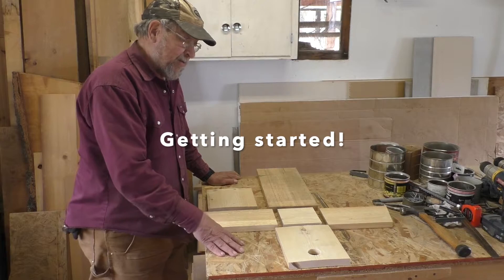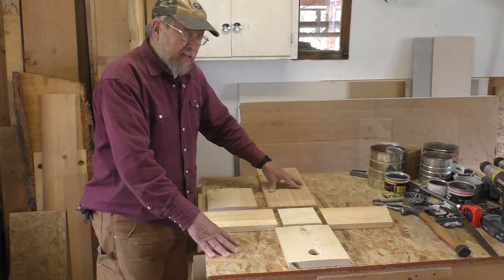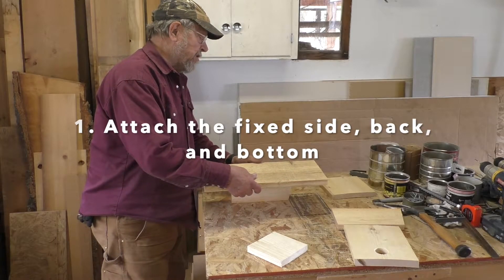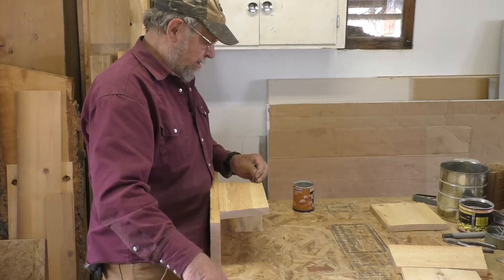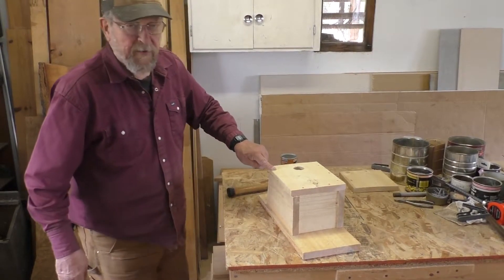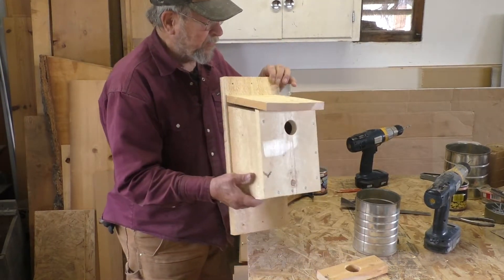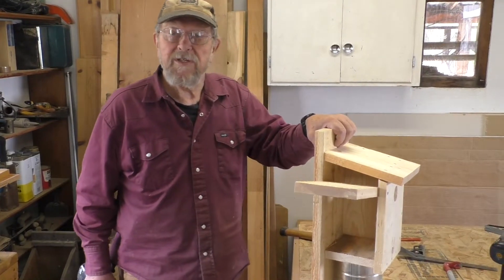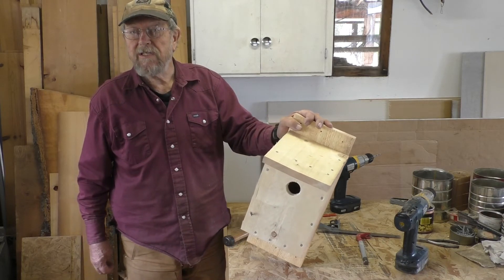Okanogan Bluebird Trails, Part 3: How to build a nesting box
Part 3 of this three-part video provides step-by-step instructions on how to build a nesting box (or assemble a kit!).

Part 1 shares the story behind the cohort of Okanogan bird enthusiasts who build, repair, clean, and maintain bird boxes to provide nesting habitat for our local population of mountain and western bluebirds — as well as swallows and other cavity nesting birds. Part 2 covers bluebird nesting box cleaning and maintenance.

View and download bluebird box plans